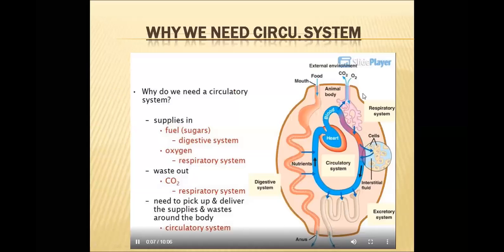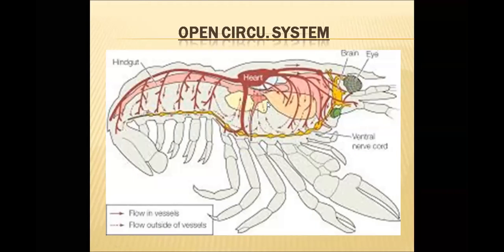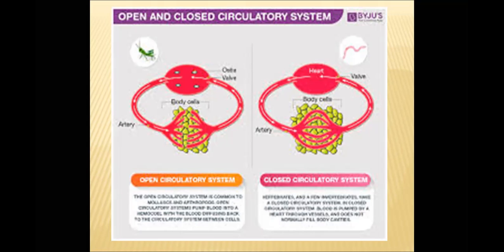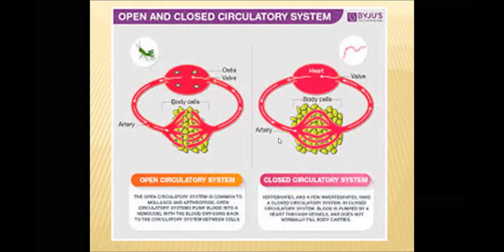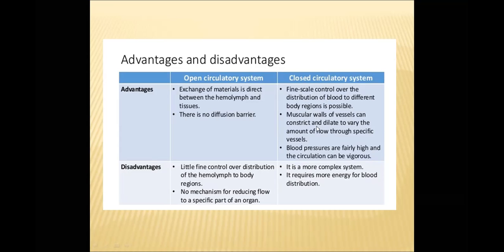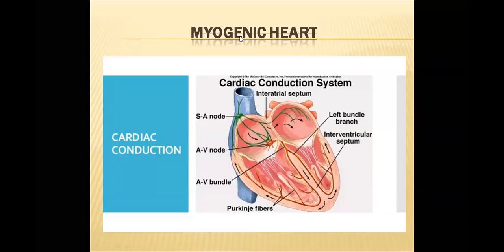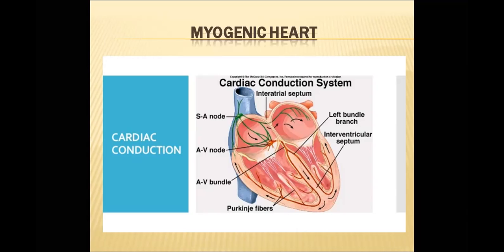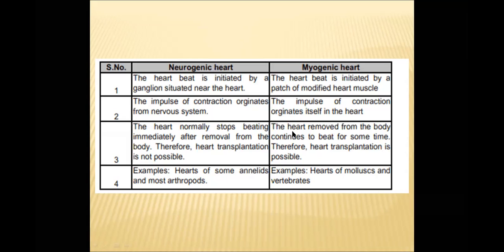OPEN, CLOSED CIRCU SYSTEMS &MYOGENIC, NEUROGENIC HEARTS